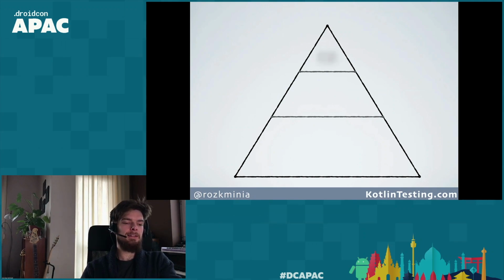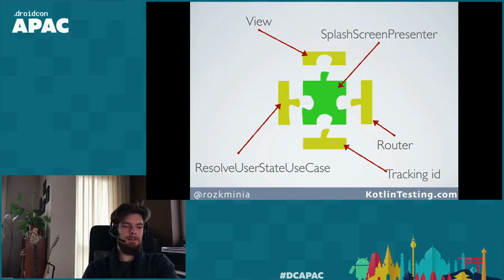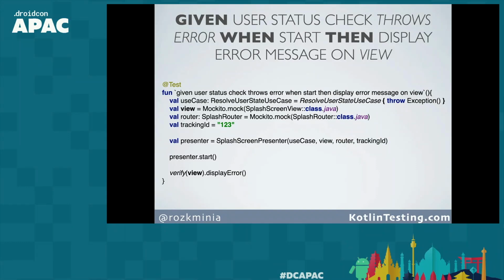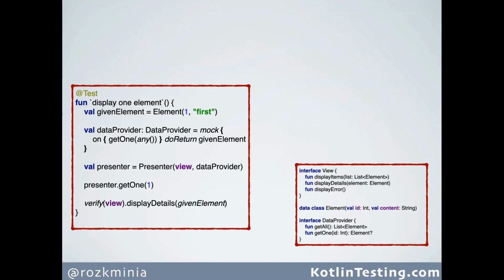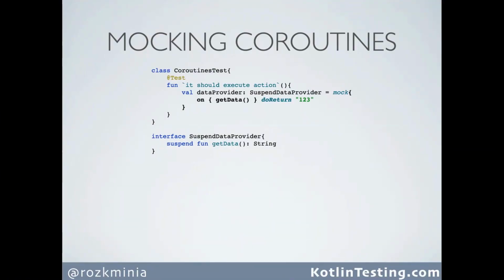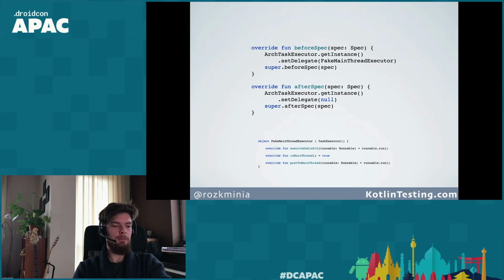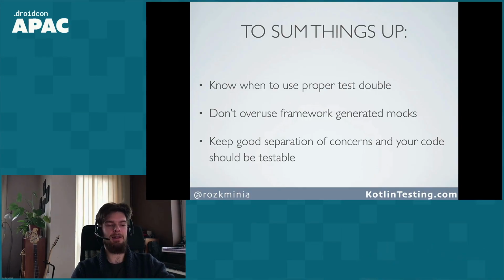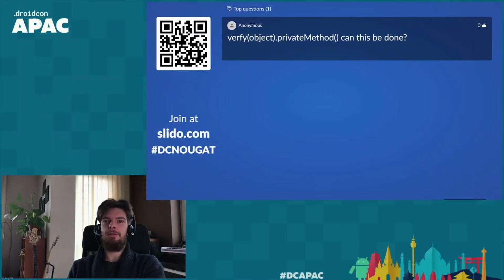Fake it till you make it - effective use of test doubles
Speakers: Jarosław Michalik

Test doubles are powerful tool in developer trying to write unit tests. Mocks allow us to keep system under test isolated so we can check given scenarios and perform assertions on singular piece of logic with ease.

In this talk I will dive into fakes, mocks and other test doubles and I will present use cases for each and every one of them. Also, I will share my thoughts about mocking frameworks and give some tips & tricks of how to use them with ease.